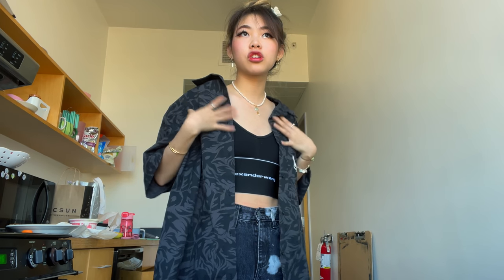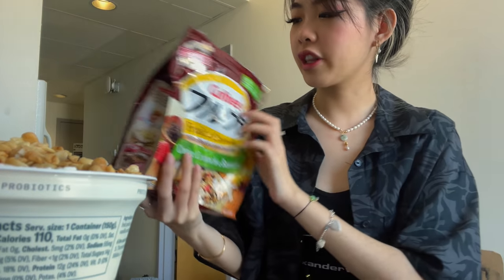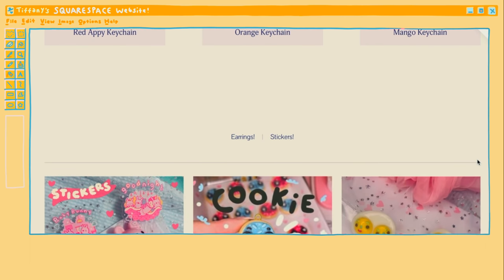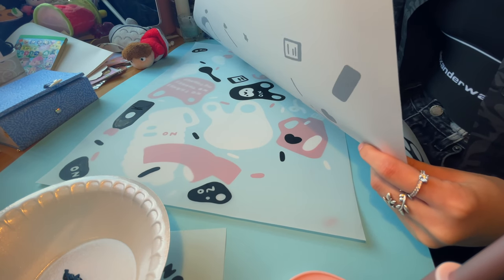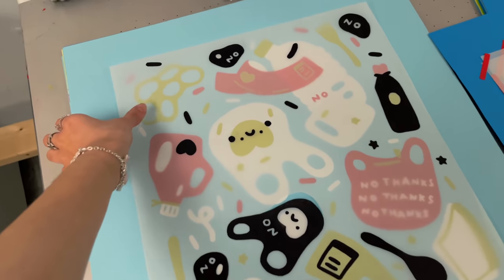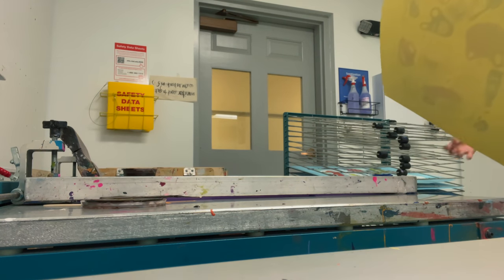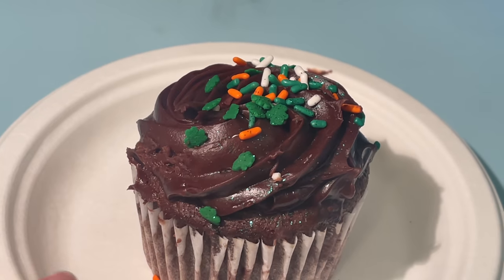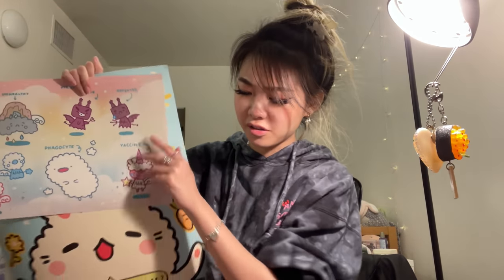A Day in the Life! | Trash Screen Print and Taking Down My Gallery | Tiffany Weng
purchase of a website or domain using code TIFFANYWENG

TiffnayW10 -Ana Luisa Jewelry for $10 off your purchase!